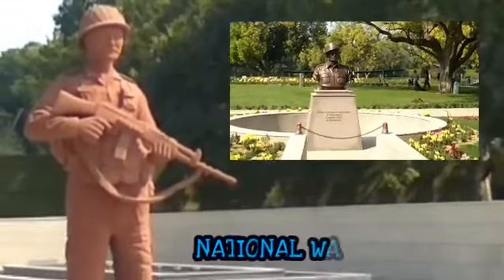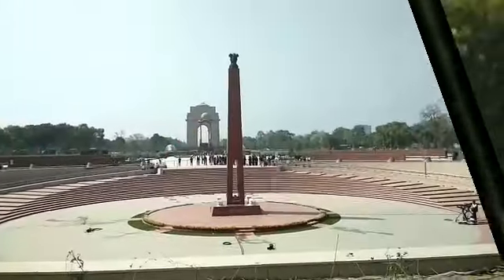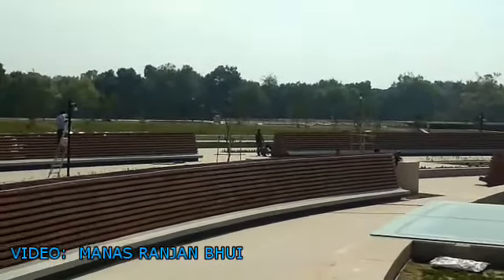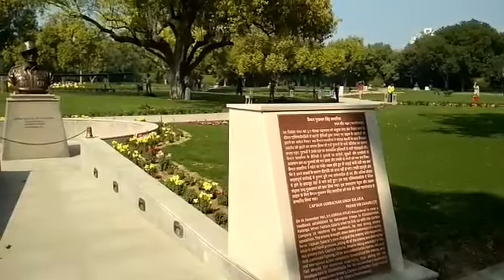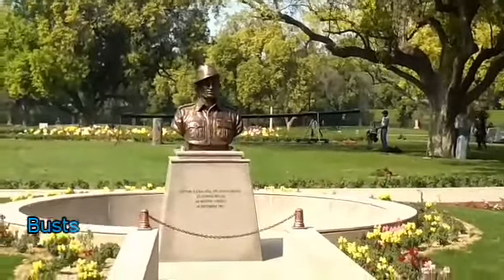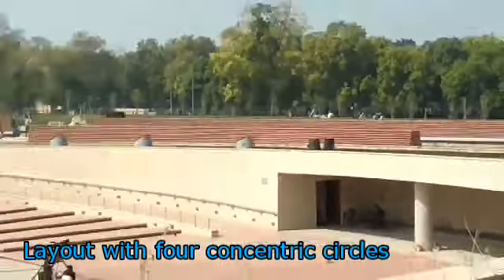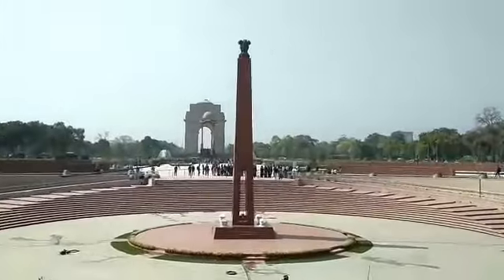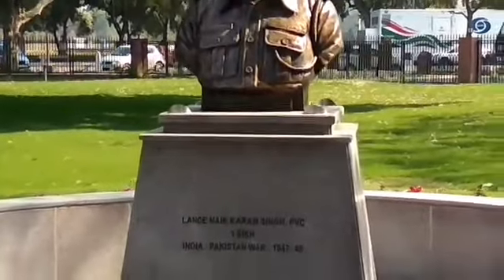Nation gets war memorial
India Gate was built by the British in 1914 as a mark of respect to the soldiers lost in various wars. In 1972, the eternal flame or ‘Amar Jawan Jyoti’ was added to mark victory in the 1971 war.